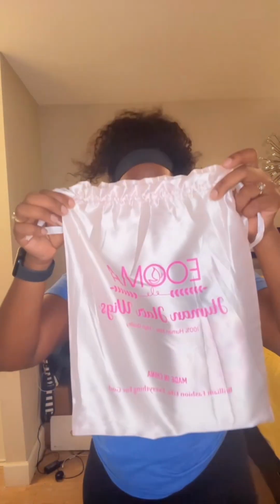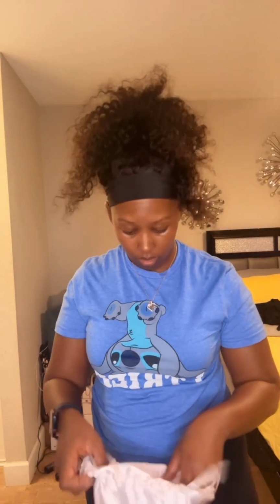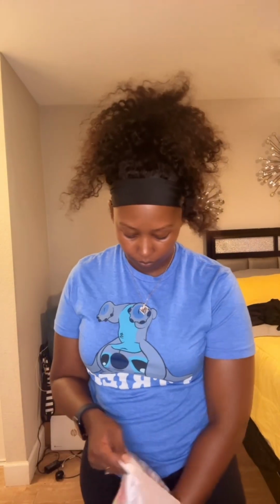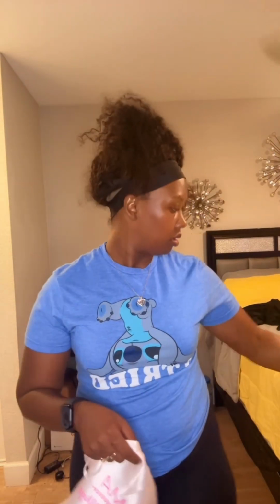😍Amazon Headband Wig review✨✨✨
If you are returning back welcome back. Also i am a traveling hairstylist, Certified Henna brow artist and Certified body sculpting technician you can book me

my growing family for new content!